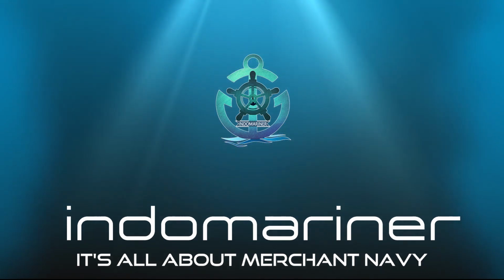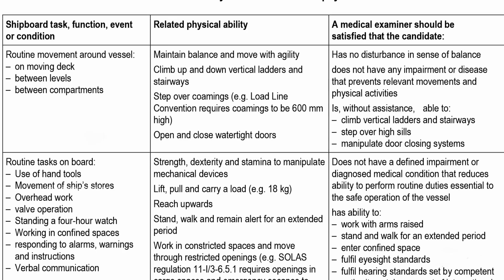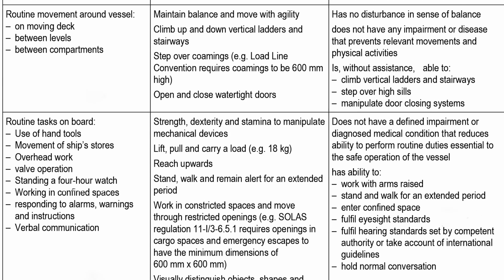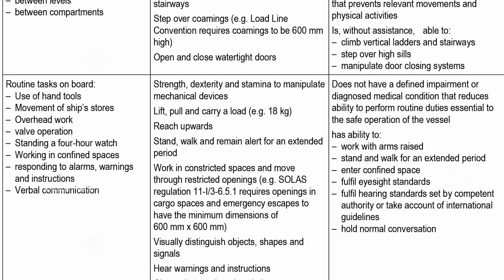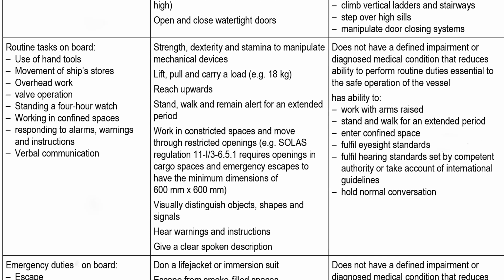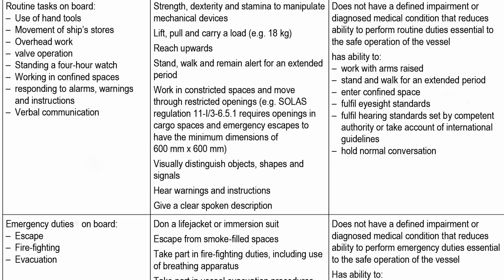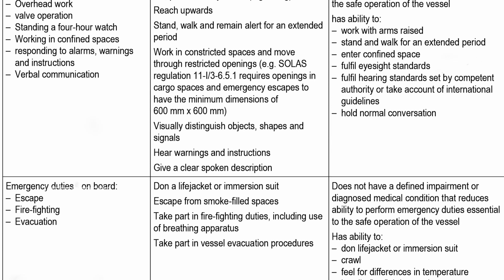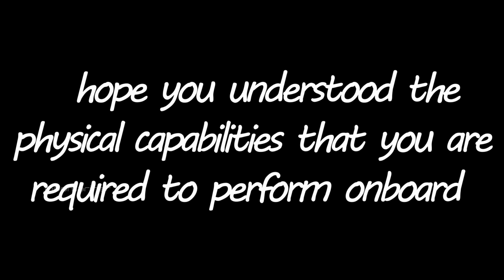Are You Fit For Sea | Fitness Required For Merchant Navy | What is Table B-I/9 ?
So we are now discussing
Table B-I/9
Assessment of minimum entry level and in-service physical abilities for seafarers

Shipboard task, function, event or condition
Routine movement around vessel
– on moving deck
– between levels
– between compartments

Related Physical Abilities
Maintain balance and move with agility
Climb up and down vertical ladders and stairways
Step over coamings (e.g. Load Line Convention requires coamings to be 600 mm high)
Open and close watertight doors

A medical examiner should be satisfied that the candidate
Has no disturbance in sense of balance  does not have any impairment or disease that prevents relevant movements and physical activities Is, without assistance, able to:
– climb vertical ladders and stairways
– step over high sills
– manipulate door closing systems

Routine tasks on board:
– Use of hand tools
– Movement of ship’s stores
– Overhead work
– valve operation
– Standing a four-hour watch
– Working in confined spaces
– responding to alarms, warnings and instructions
– Verbal communication

Related Physical Abilities
Strength, dexterity and stamina to manipulate mechanical devices Lift, pull and carry a load (e.g. 18 kg) Reach upwards Stand, walk and remain alert for an extended period Work in constricted spaces and move through restricted openings (e.g. SOLAS regulation 11-I/3-6.5.1 requires openings in cargo spaces and emergency escapes to have the minimum dimensions of 600 mm x 600 mm) Visually distinguish objects, shapes and signals Hear warnings and instructions Give a clear spoken description

Does not have a defined impairment or diagnosed medical condition that reduces ability to perform routine duties essential to the safe operation of the vessel  has ability to:
– work with arms raised
– stand and walk for an extended period
– enter confined space
– fulfill eyesight standards
– fulfill hearing standards set by competent authority or take account of international guidelines
– hold normal conversation

Emergency duties on board:
– Escape
– Fire-fighting
– Evacuation

Related Physical Abilities
Don a lifejacket or immersion suit Escape from smoke-filled spaces
Take part in fire-fighting duties, including use of breathing apparatus
Take part in vessel evacuation procedures

Does not have a defined impairment or diagnosed medical condition that reduces ability to perform emergency duties essential to the safe operation of the vessel
Has ability to:
– don lifejacket or immersion suit
– crawl
– feel for differences in temperature
– handle fire-fighting equipment
– wear breathing apparatus (where required as part of duties)

Hope you understood the Physical Capabilities that you are required to perform onboard